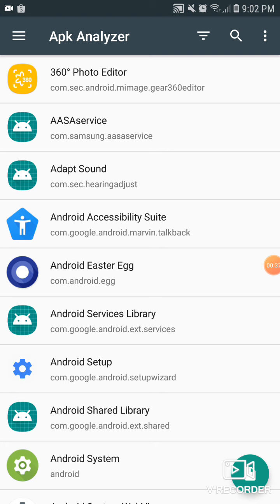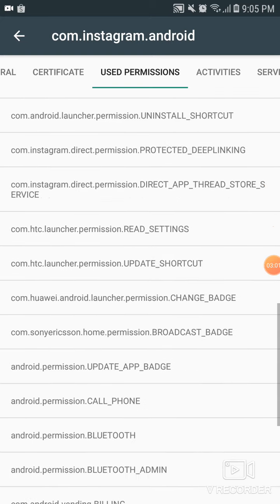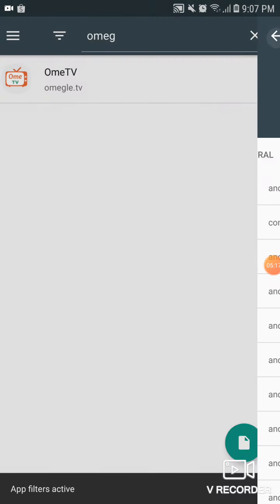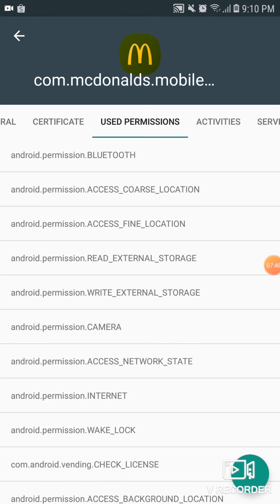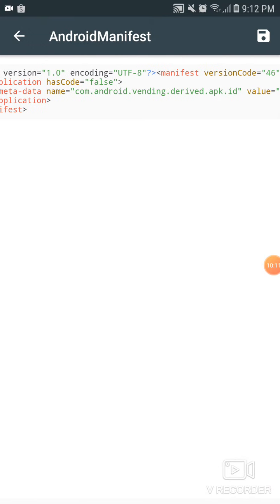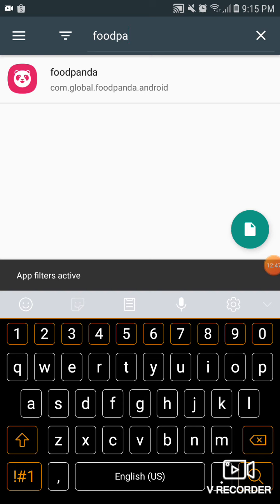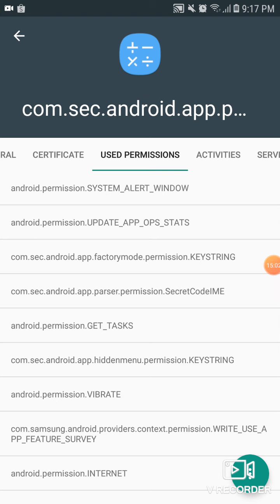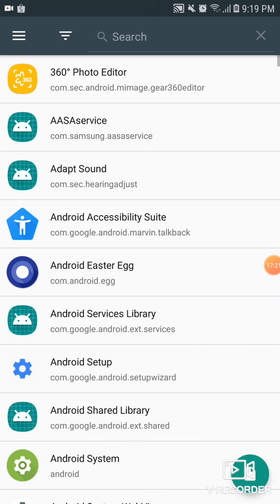Android Manifest Analysis using APK Analyzer